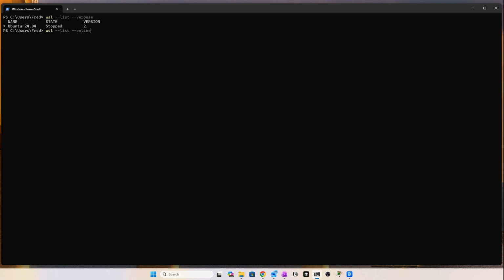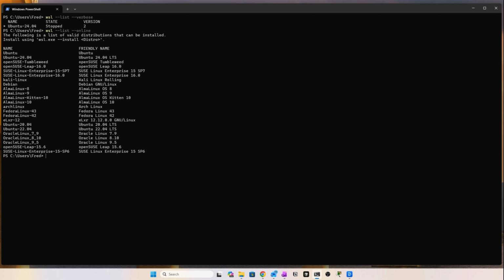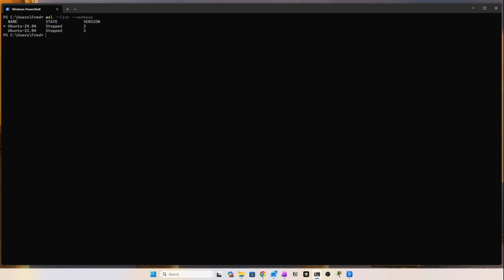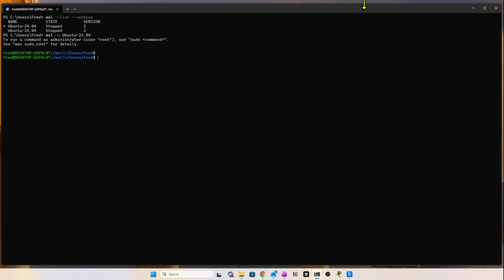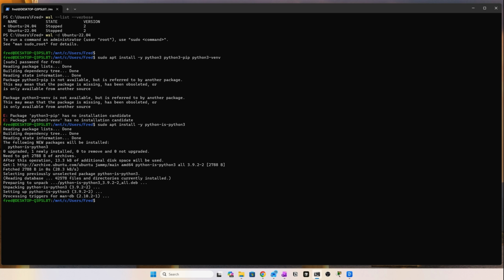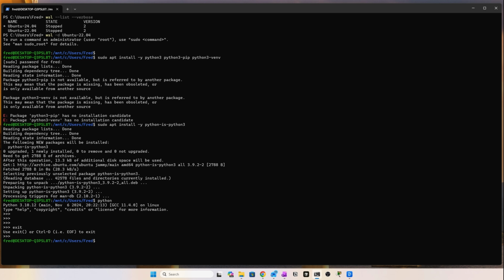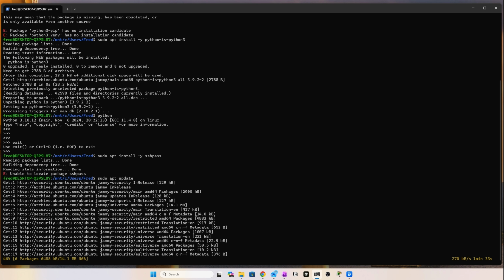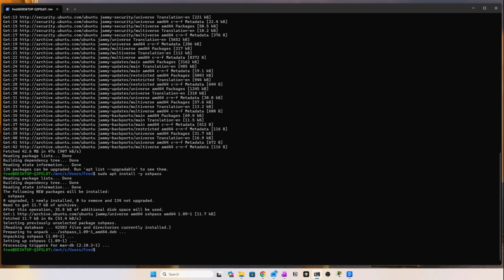My Automation and Coding Setup for 2026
In this video I go through the installs of my automation and coding environment install Python, sshpass, and Claude Code.